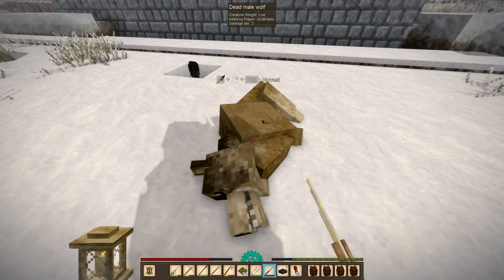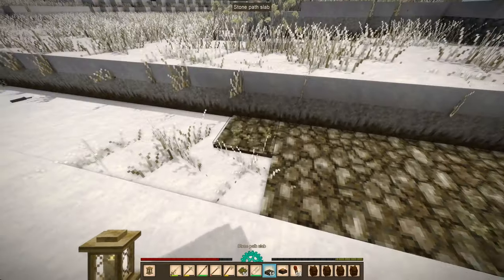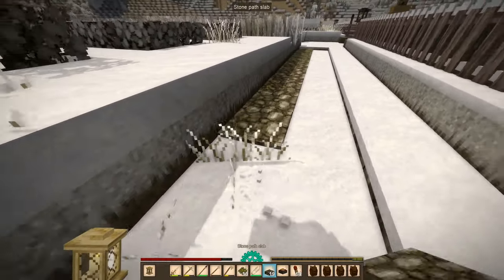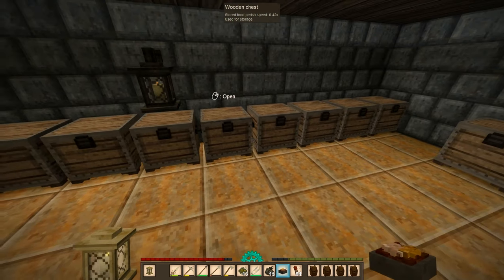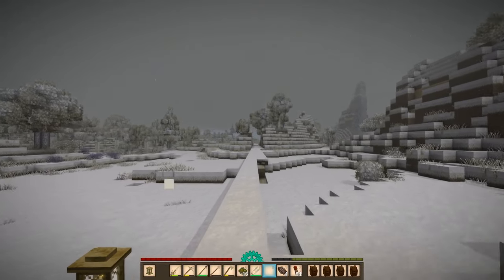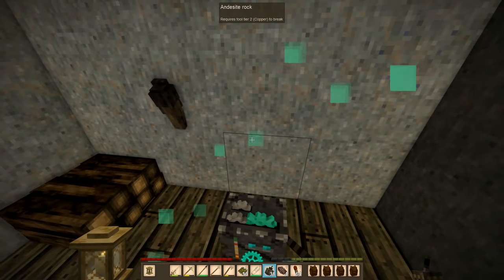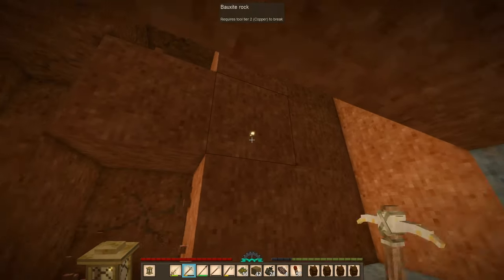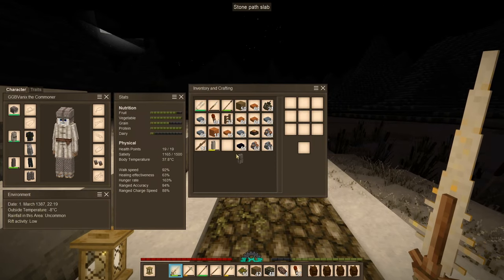Finished Exploring the Bauxite Cave - Let's Play Vintage Story 1.15 Part 153 - Winter Season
In part 153 of this let's play of Vintage Story 1.15 played on Wilderness Survival, I finished exploring the Bauxite cave; two Broken Static Translocator, a little bit of Copper Ore, and a whole lot of Bauxite. There's still a portion of the cave that heads into Conglomerate, but otherwise the Bauxite portion of the cave is complete.

Vintage Story is an uncompromising wilderness survival sandbox game created by Austrian developer Anego Studios. Vintage Story is inspired by the TerraFirmaCraft mod for Minecraft. Find yourself in a ruined world reclaimed by nature and permeated by unnerving temporal disturbances. Relive the advent of human civilization, or take your own path. The gameplay presented in this video is from Vintage Story 1.15, also known as "The Homesteading Update", played on Wilderness Survival settings during the Winter season.